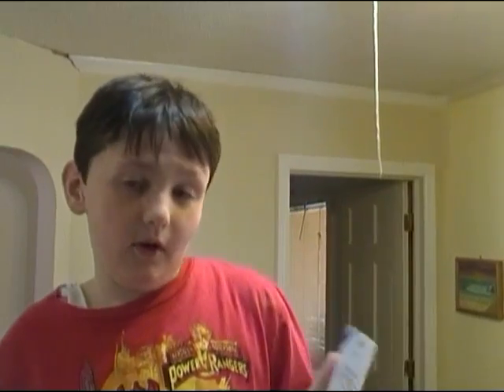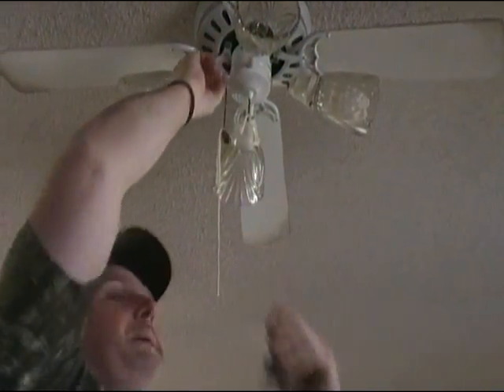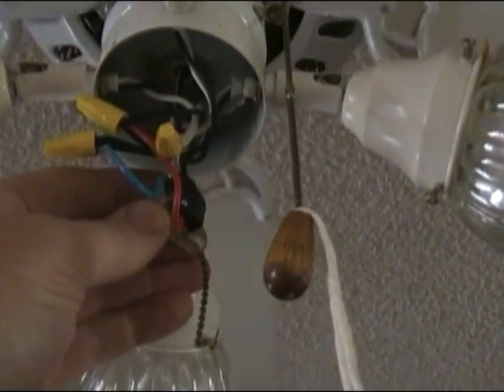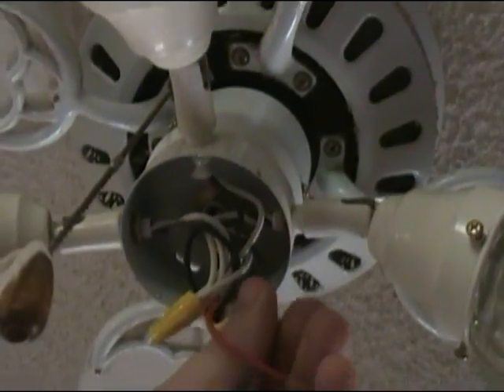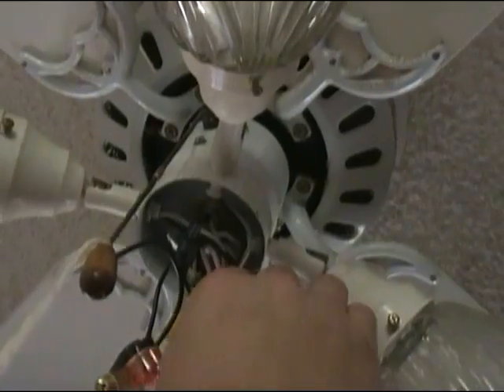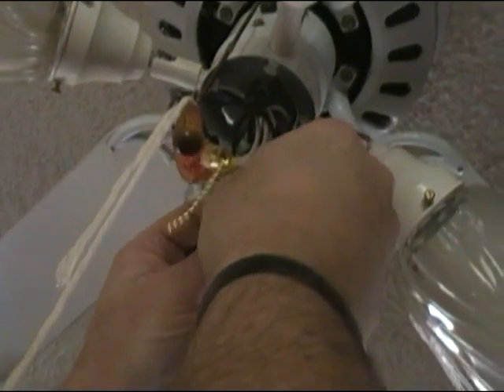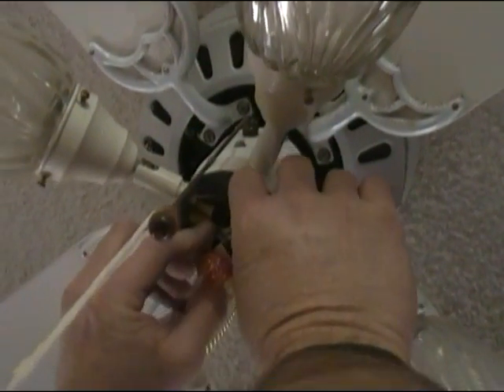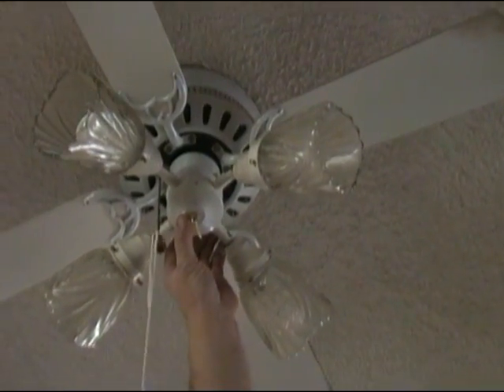How to : Replace a Ceiling Fan Light Switch